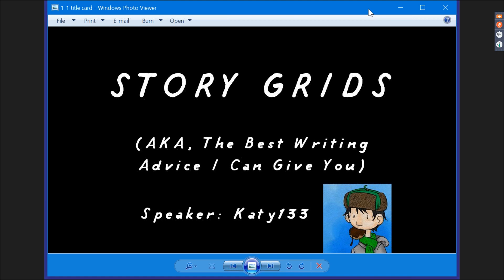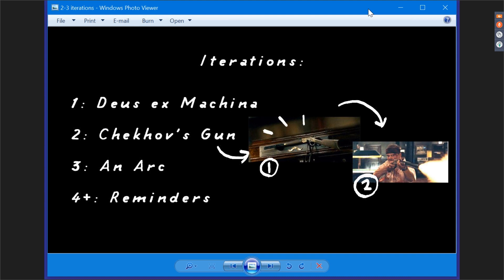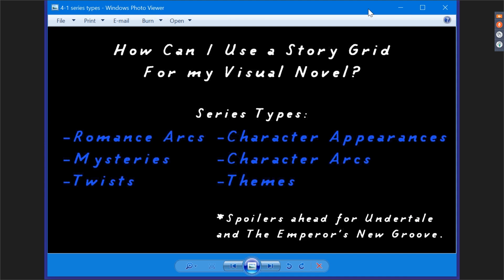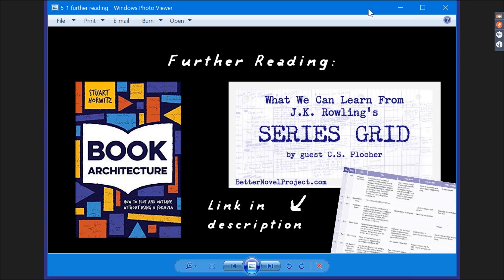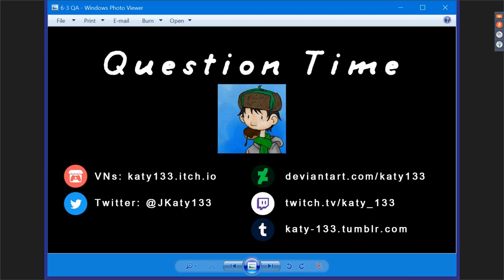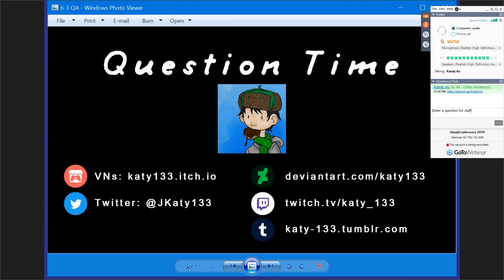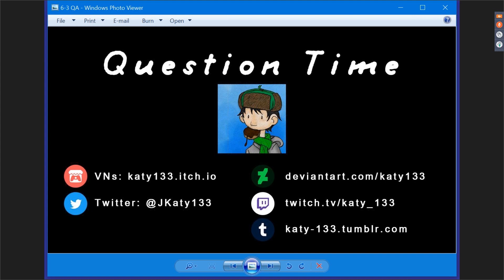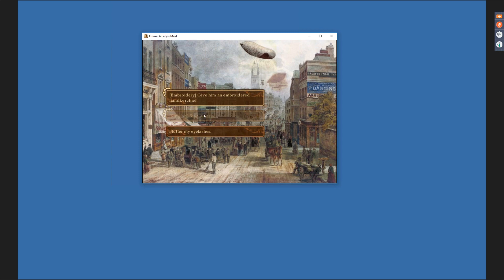(Visual;Conference 2019) 08 - Katy133 - How to make a Story Grid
Topic:
This talk will show you how to organise your visual novel’s plot with a “story grid.” With it, you can plan out not just the plot, but character arcs, foreshadowing, scenes, theme, and pacing in your visual novel.